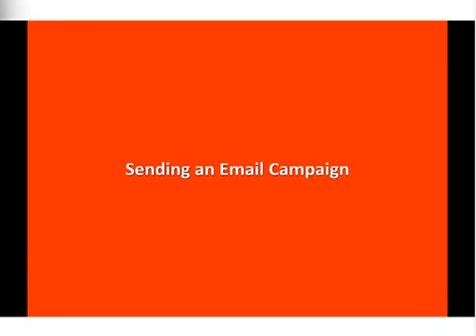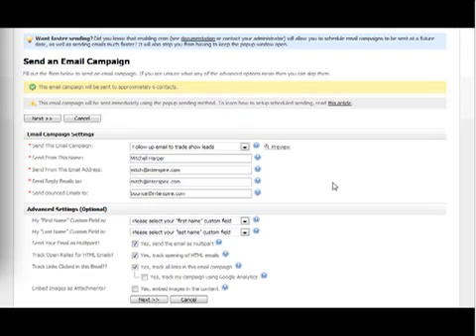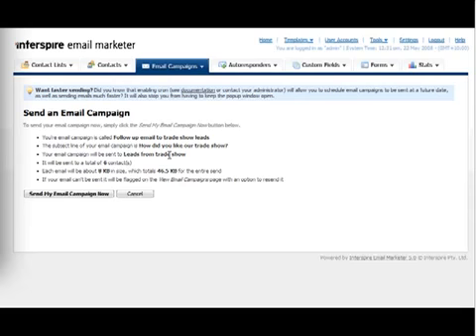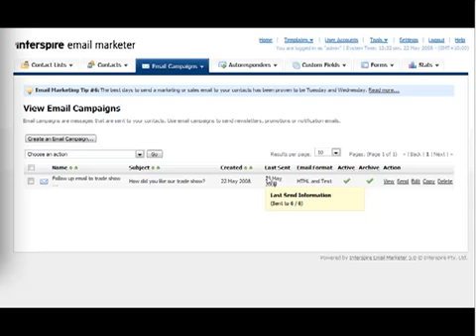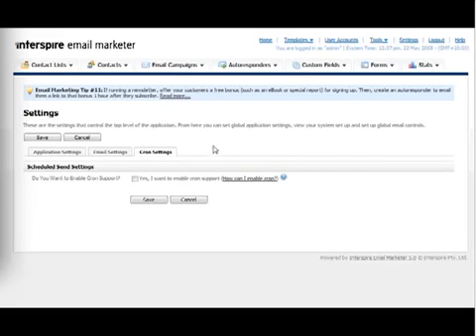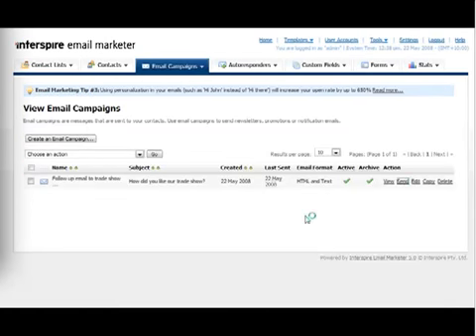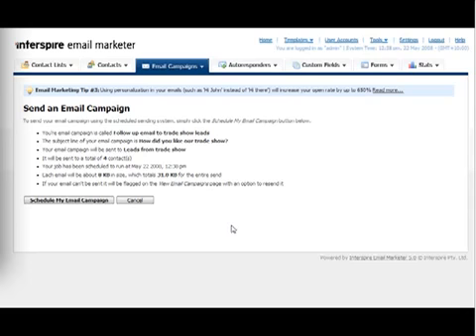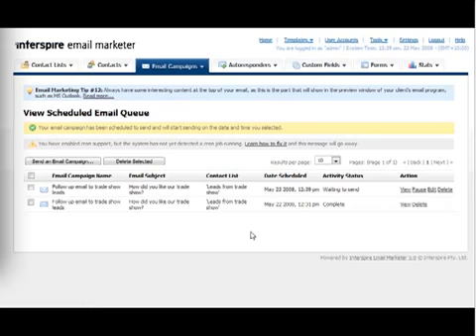07 How to Send an Email Campaign Using Interspire Email Marketer